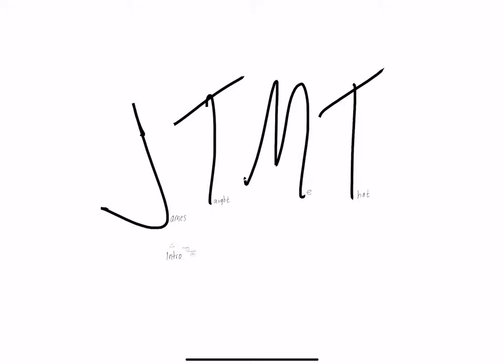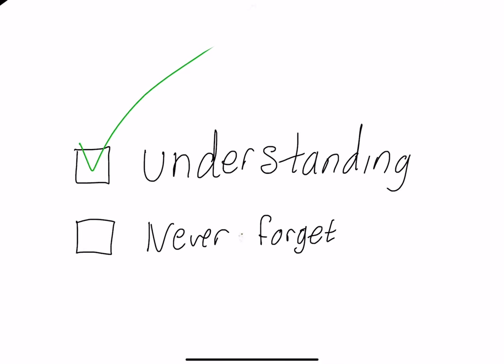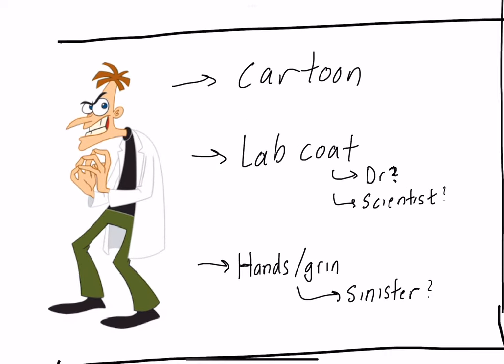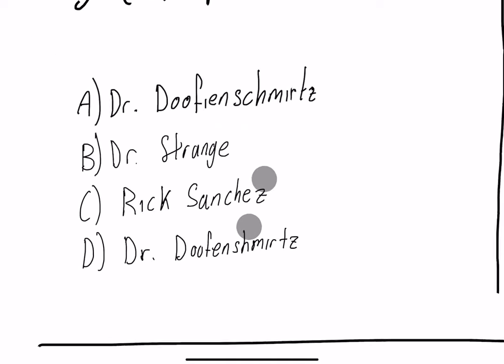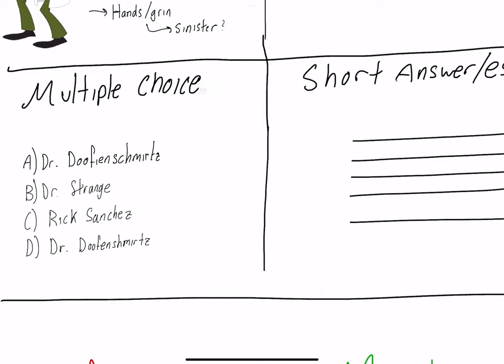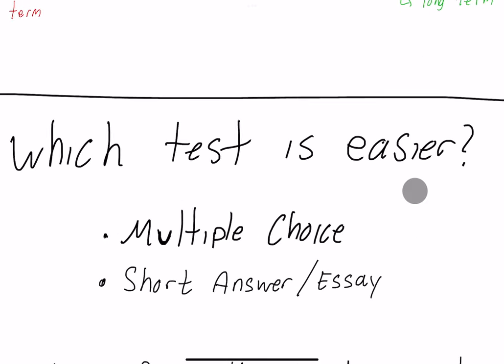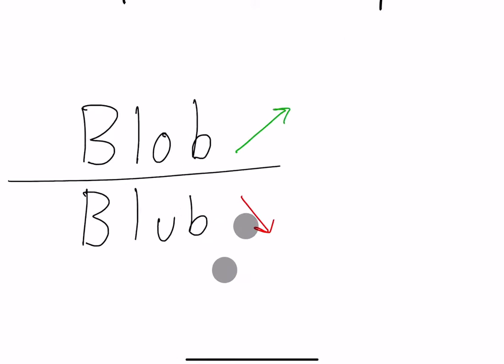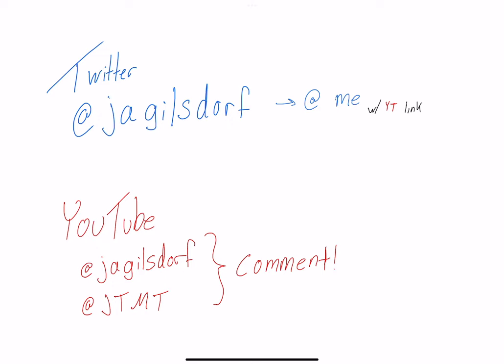Introduction - Welcome to JTMT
I've wanted to make this channel for a while. There are plenty of resources for education available; textbooks, YouTube channels, tutors, libraries, lectures, presentation slides, etc. This is not that. I'm not going to reinvent the wheel. This channel is for memorization.

To get the most out of this channel, you must learn the material first. I won't be introducing new topics and explaining what there are, but rather reviewing those topics. While most people will use this as a cramming method, it's important to study for mastery rather than test performance. I want people to not only learn the information, but never forget it.

0:00 Intro
0:10 Nothing is Deleted
0:36 Memorization vs Comprehension
1:22 Recognition vs Recollection
3:03 Multiple Choice vs Short Answer
4:20 Performance vs Mastery
5:11 So What Now?
6:06 Example
7:04 Conclusion